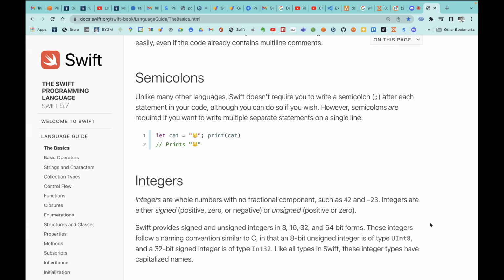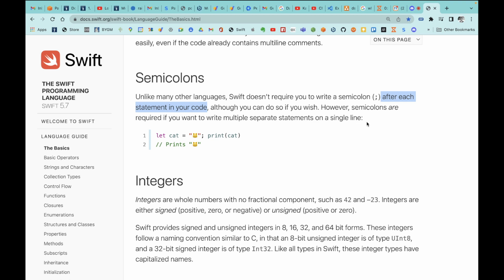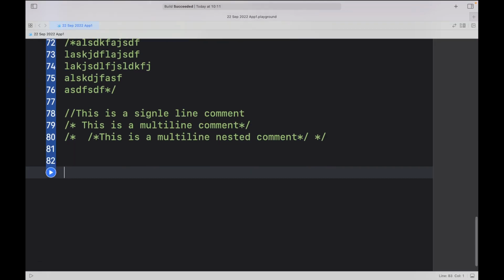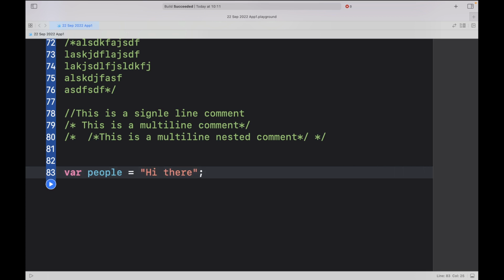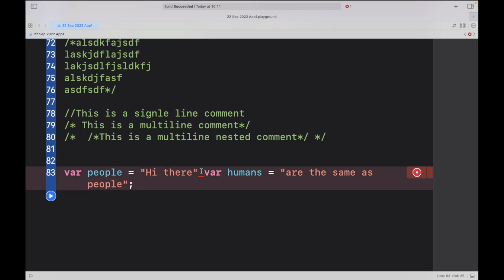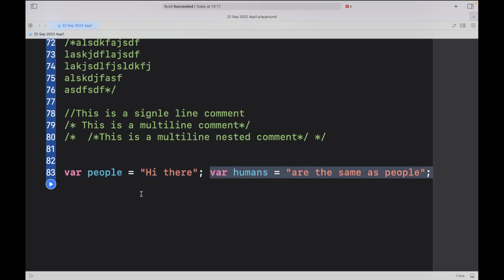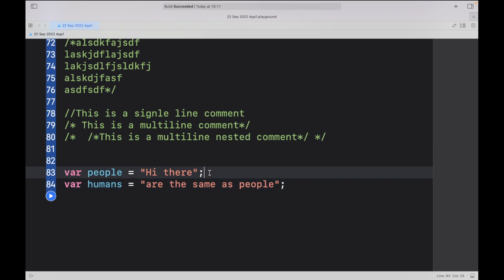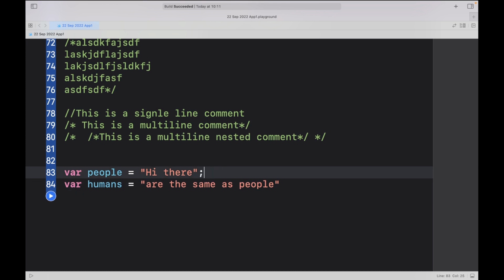6 Semicolons in Swift